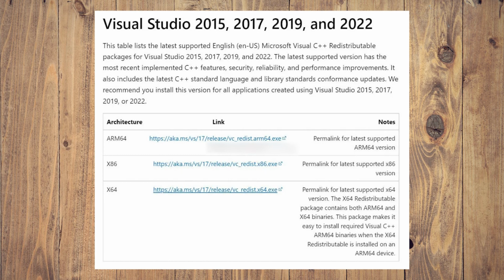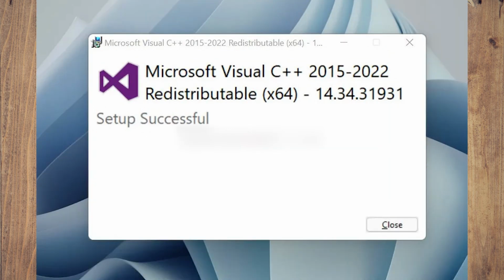How To Fix Oracle VM VirtualBox Needs Microsoft Visual C++ Redistributable Package Being Installed